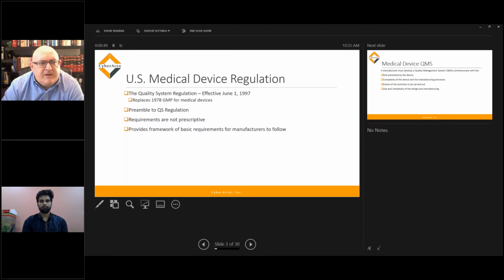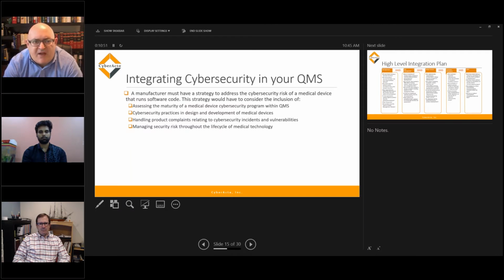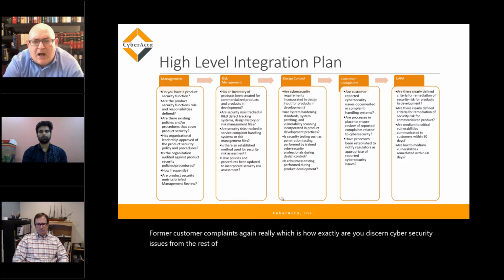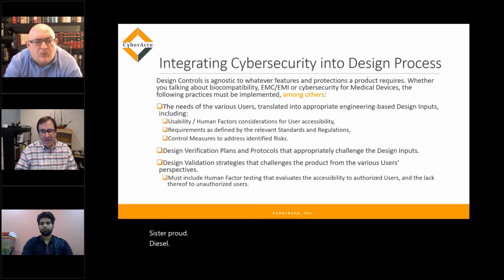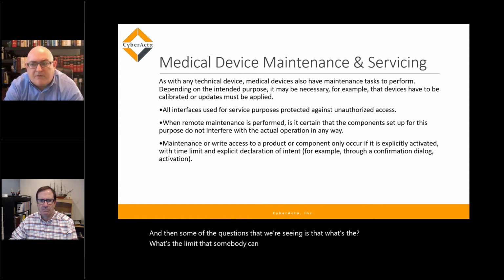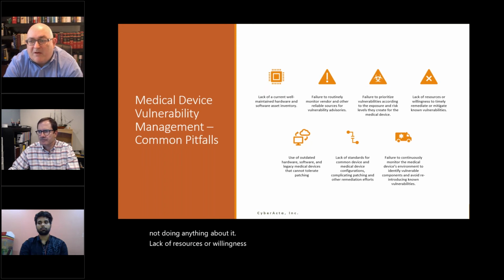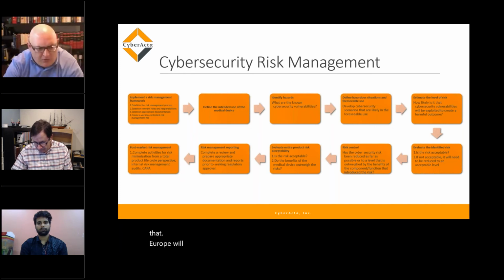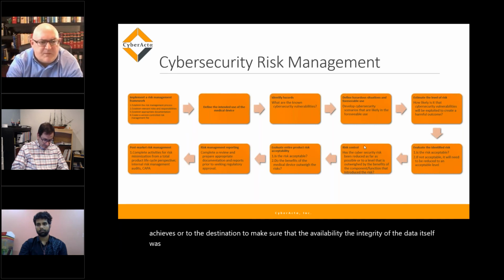Webinar on “How to Integrate Medical Device Cybersecurity Expectations to Your QMS”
This Free and live webinar session was organized by Saraca Solution Pvt. Ltd. and their Cybersecurity SiMD/SaMD and Regulatory Panelists on “How to integrate medical device cybersecurity expectations to your QMS” on Wednesday, 18th  November at 11 AM ET, 10 AM CT, 8 AM PT to learn:
• FDA, EU MDR/IVDR, HealthCanada, TGA regulatory expectations pertaining to medical device cybersecurity;
• Integration plans for
o Management Review
o Risk Management
o Design Control
o Customer Complaints
• Implementation of a new QMS Process – Vulnerability Management

Most organizations depend on a combination of commercial and custom-developed hardware and software products to support their medical device needs. These technology components inevitably include vulnerabilities in their design, setup, or the code that runs them.